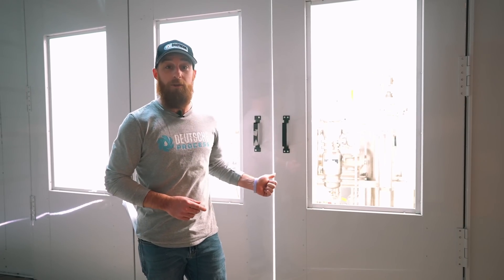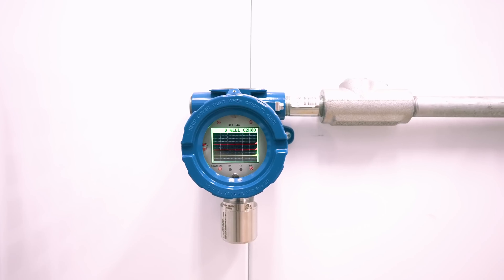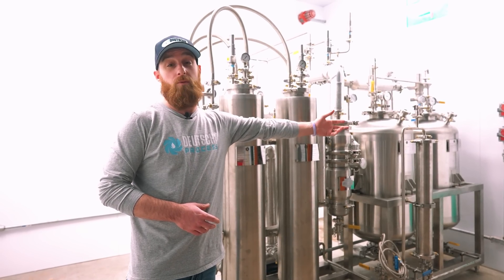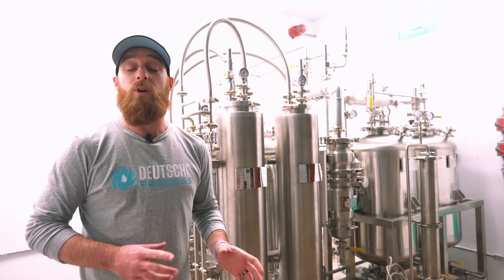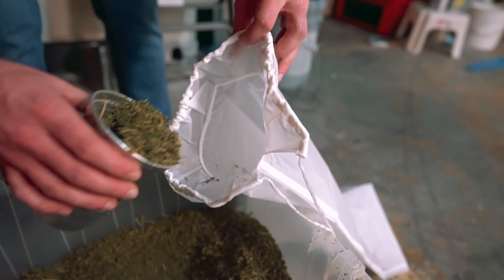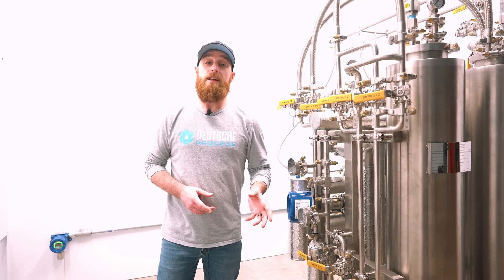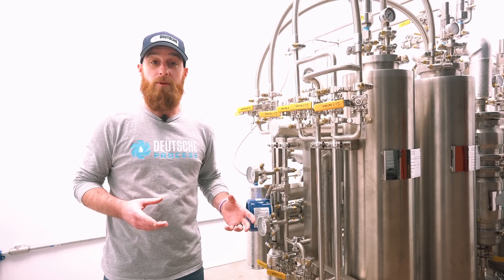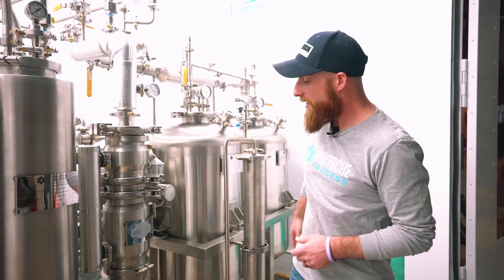DHX20 Closed Loop Hydrocarbon Extractor | Deutsche Process | Charlotte NC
The Closed Loop Hydrocarbon Extractor consists of two 20L jacketed and insulated extraction columns. The system contains two 50L solvent storage tanks for the closed loop design. The compressor is the main driving force behind the entire process. The cyclone separates the solvent vapors and crude oil. It boasts three heat exchangers to keep the process running smoothly.

Deutsche Process is a turn-key sanitary process equipment company with a wide focus over many categories that include industrial processing equipment, CIP systems, distillation systems, CBD processing equipment, extraction equipment, evaporation equipment, mixing tanks, and much more.

Deutsche Process has a team of qualified chemical, mechanical, and electrical engineers with years of design and operations experience in liquid process related industries.